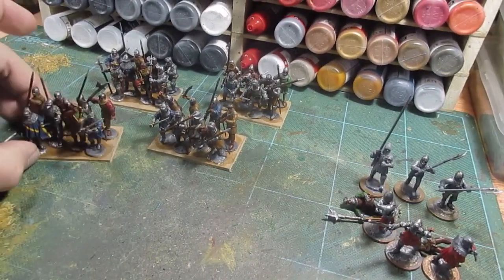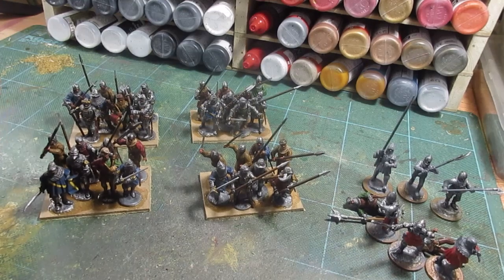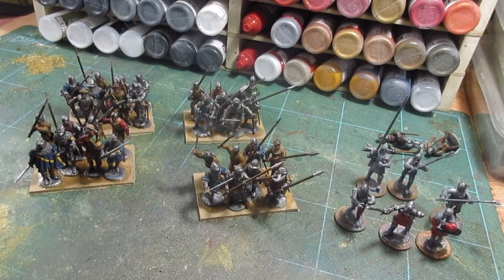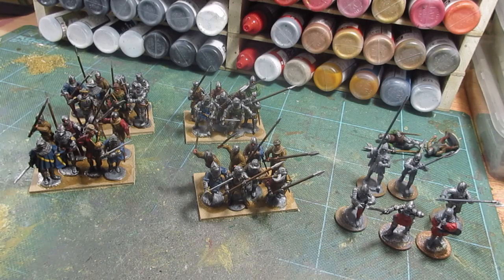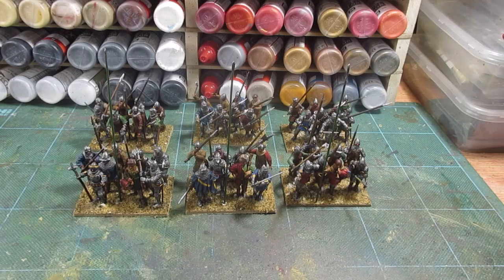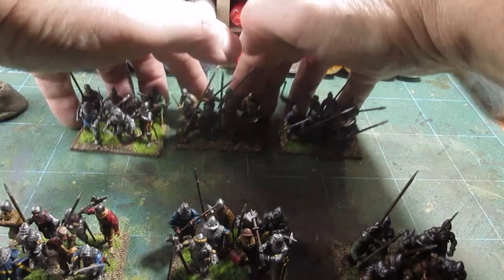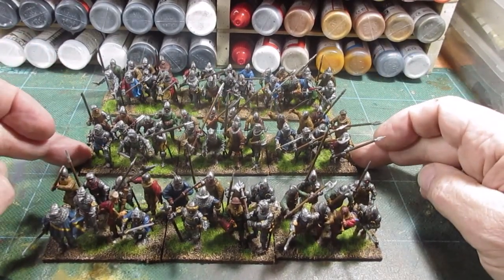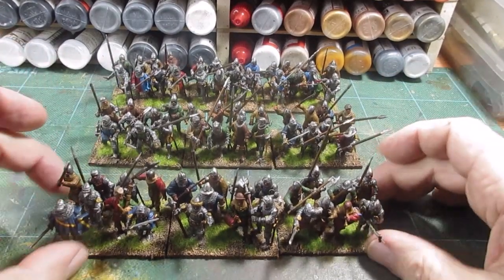237 HYW English MAA completed.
Just completed my 3 x 24 man HYW MAA English. The army is almost complete now, and upgraded from that army i showed you a couple of weeks ago (video 211). I need a couple of mounted command bases and 3 foot command bases, then i'll call that it for now, and make a start on the French.